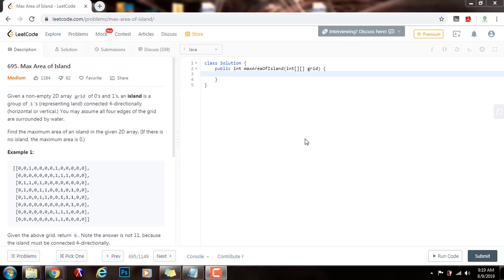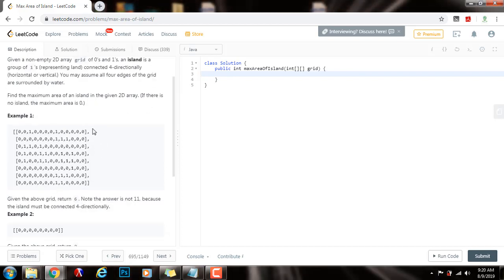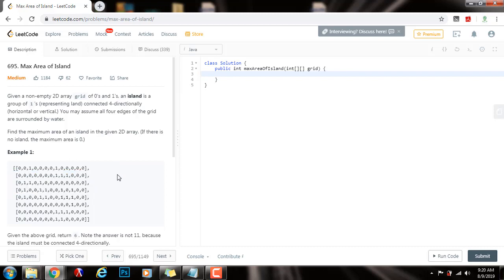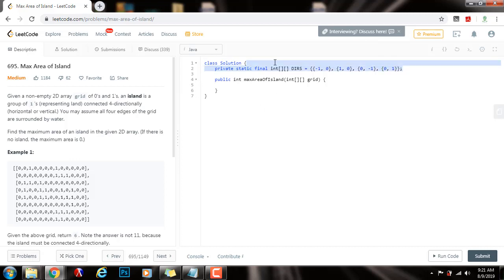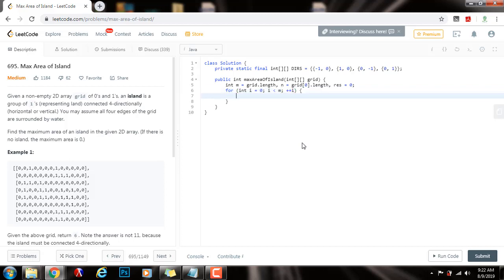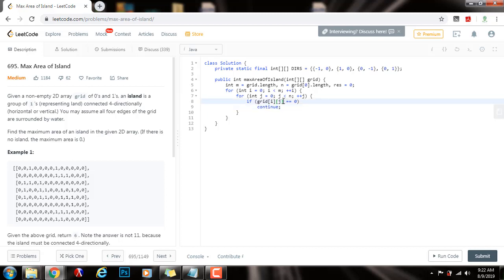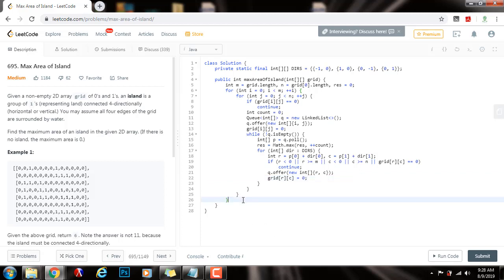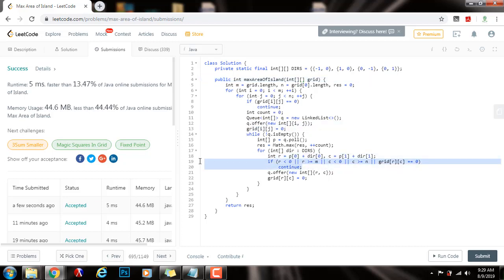Coding Interview Tutorial 106 - BFS Max Area of Island [LeetCode]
Learn how to find the max area of an island using BFS easily!

Learn how to use breadth-first search!